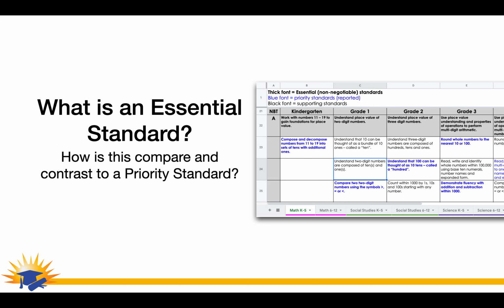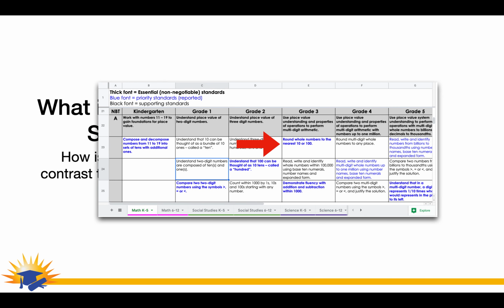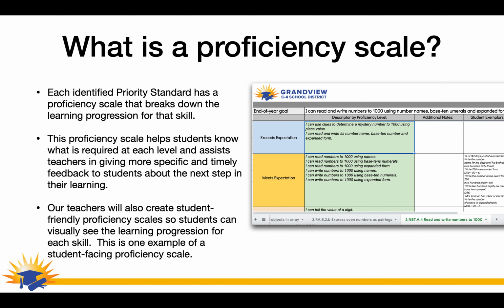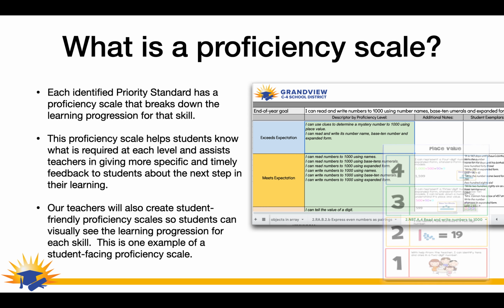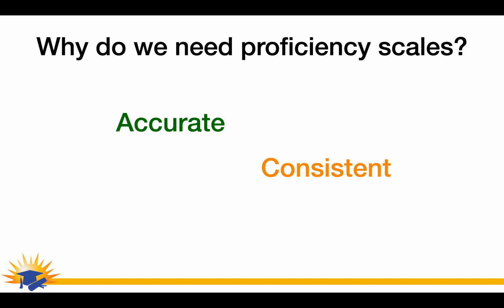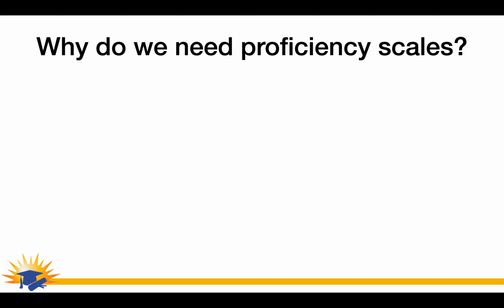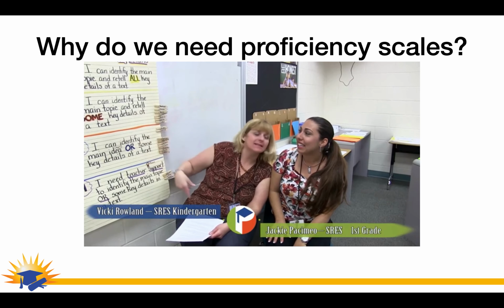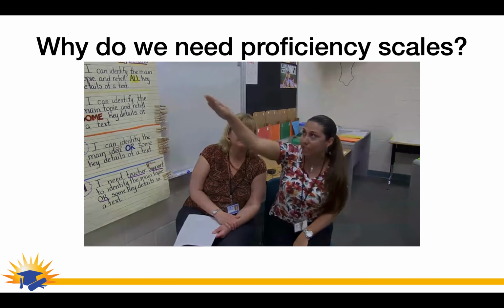essential, priority standards and proficiency scales in a nutshell august 2021